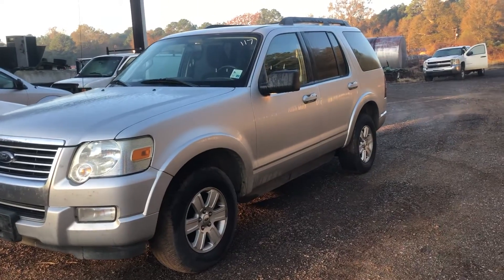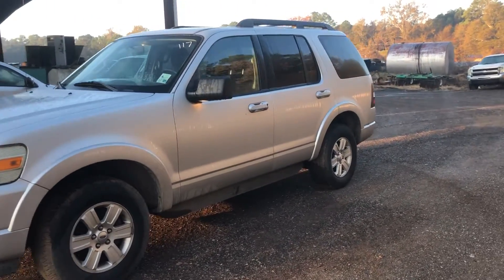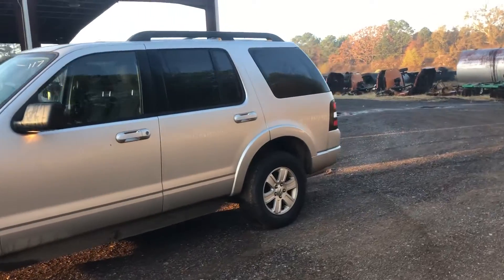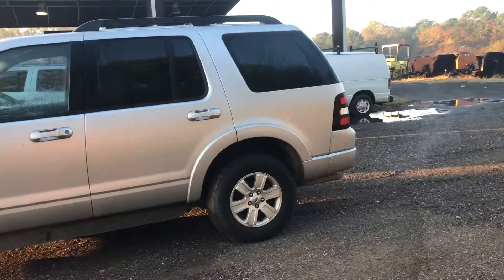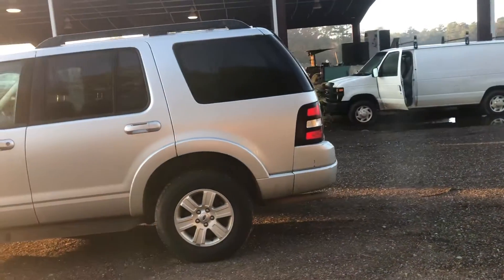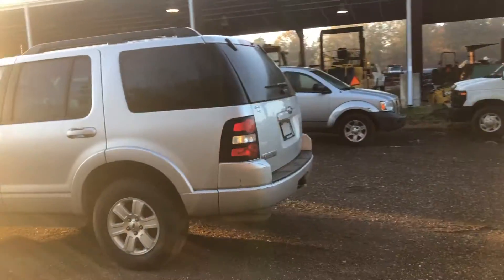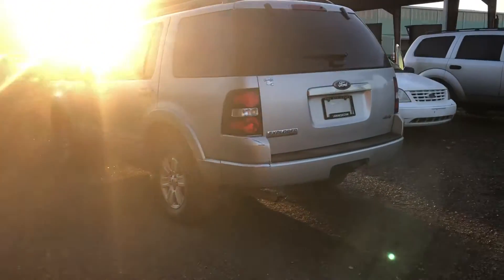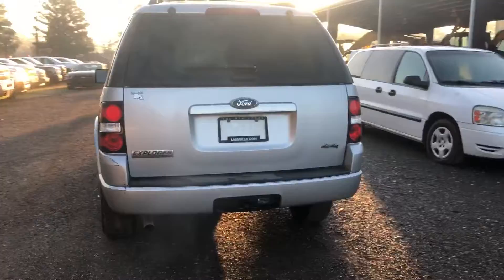369-117 2010 Ford Explorer